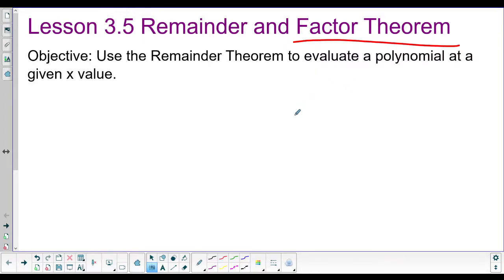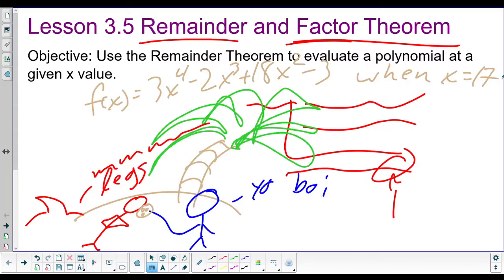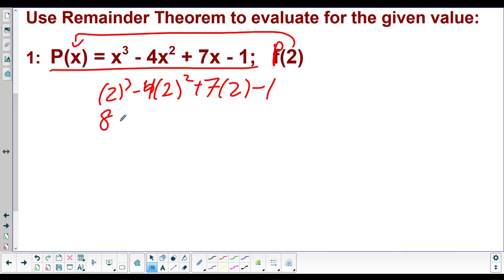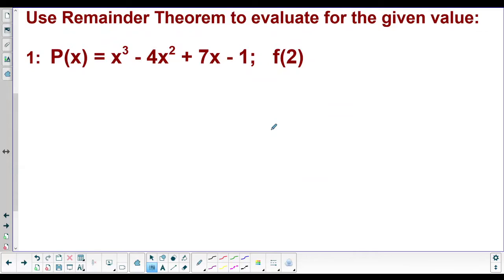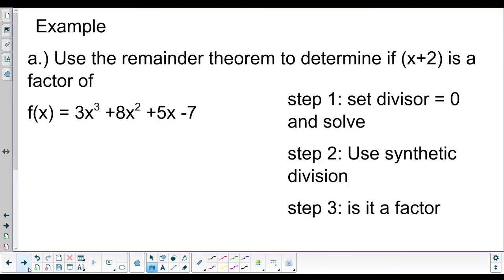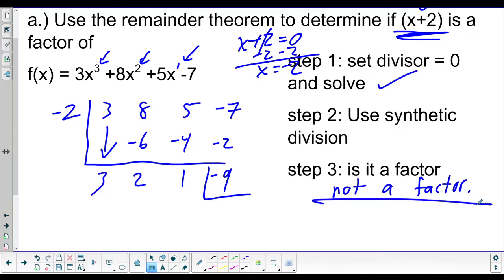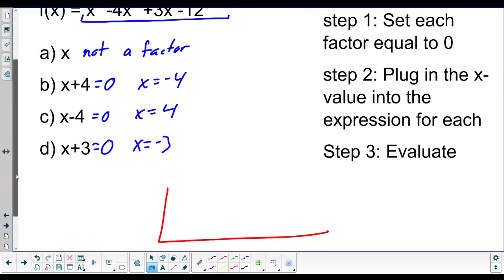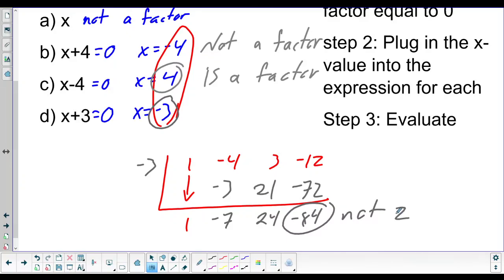Remainder and Factor Theorem (Algebra 2)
In this video I go over remainder theorem and factor theorem. It's tight.